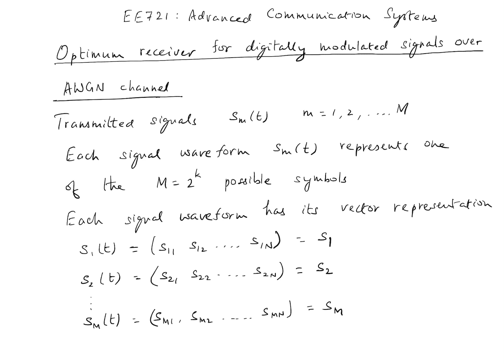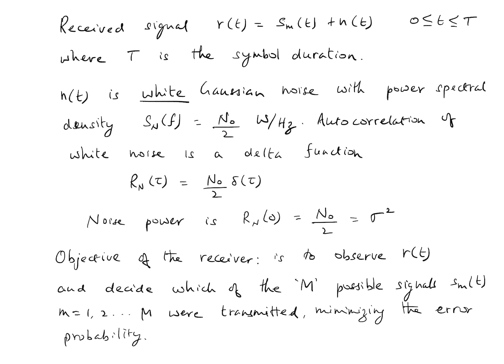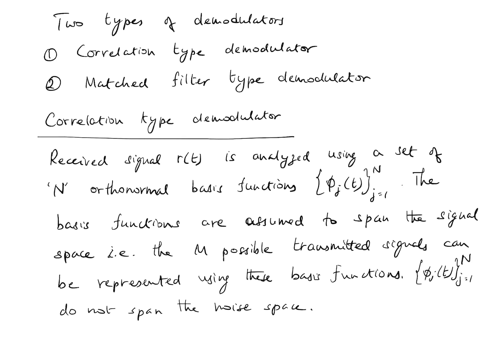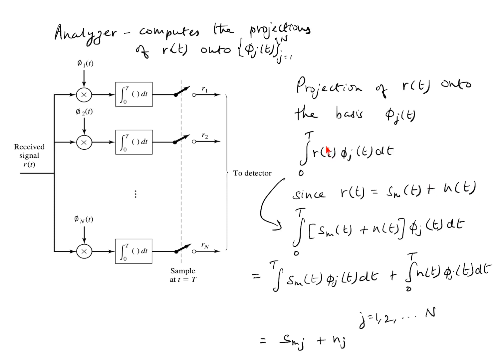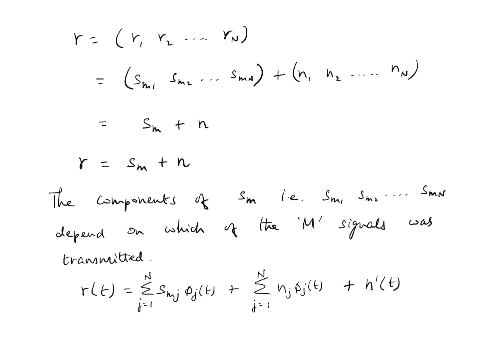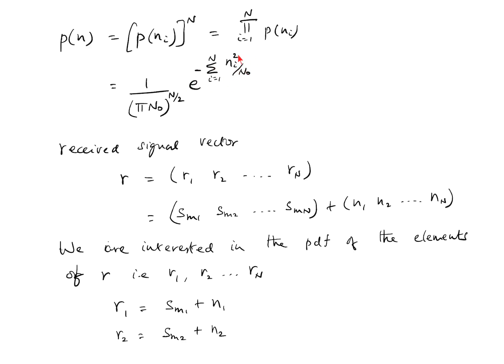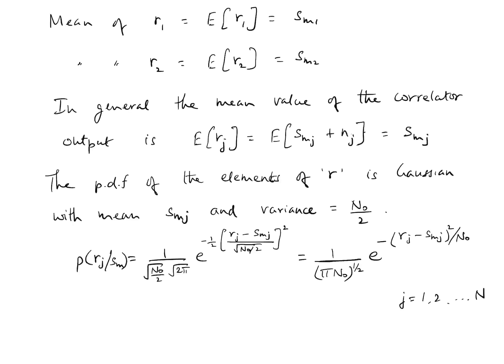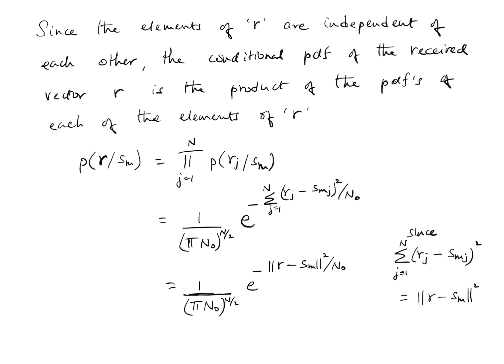Correlation receiver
This video is a lecture on correlation receiver for digitally modulated signals over AWGN channel as part of graduate course on Communication Systems. The lecture is based on the text book Communication Systems Engineering 2nd Edition by Proakis.